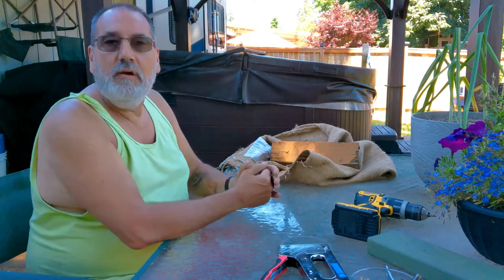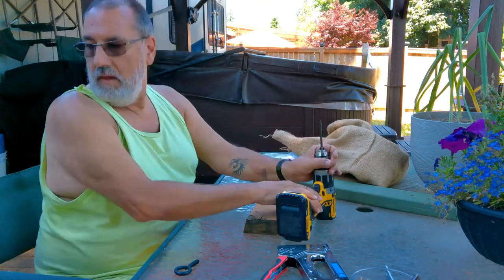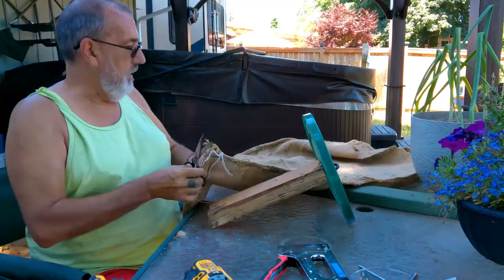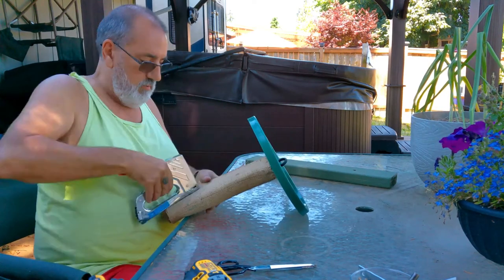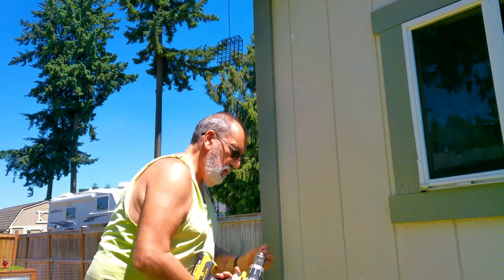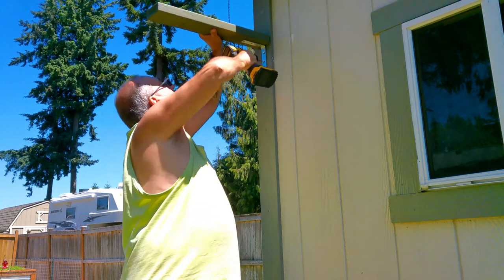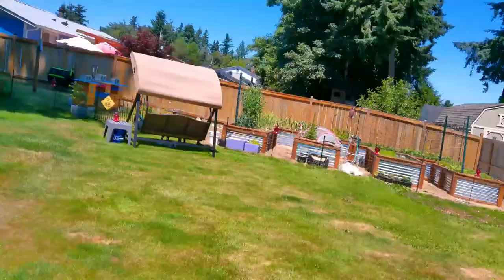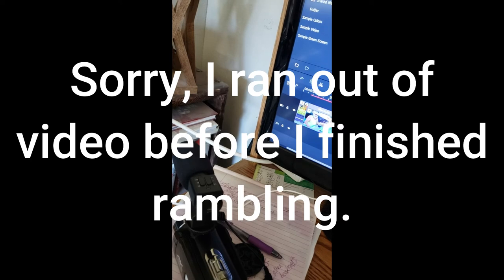Making a Russian scion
A Russian scion is Not a swarm catcher. It's more of a swarm lure. A last ditch effort to contain your bees if they swarm